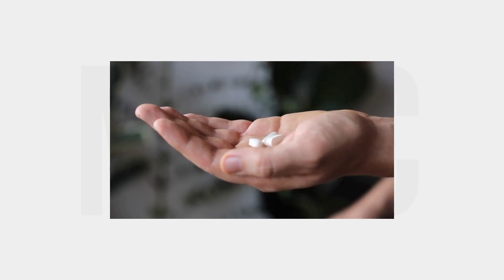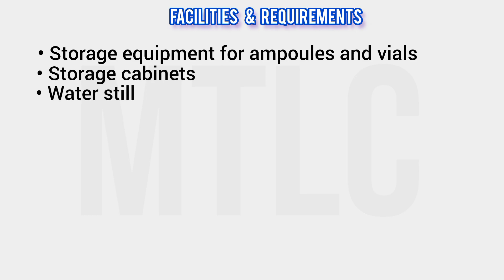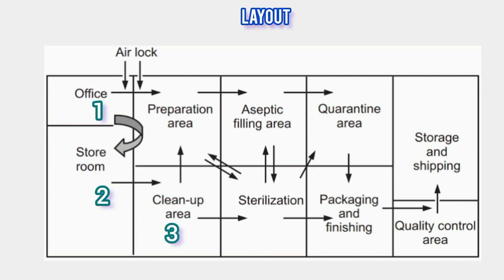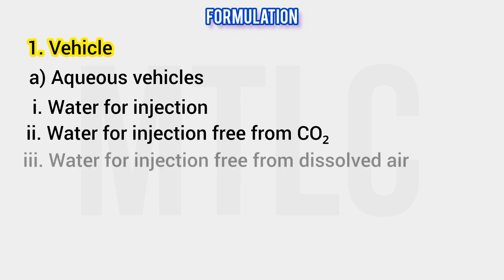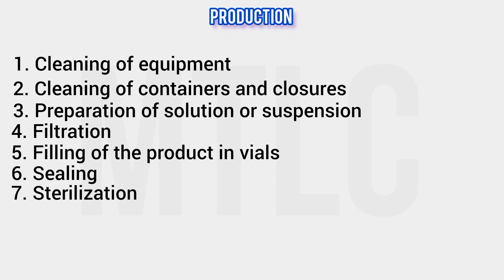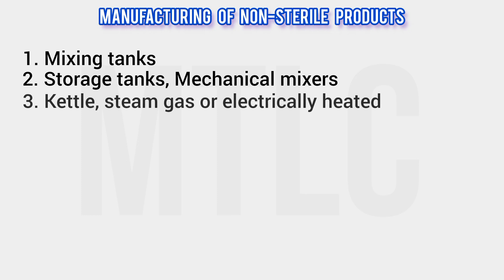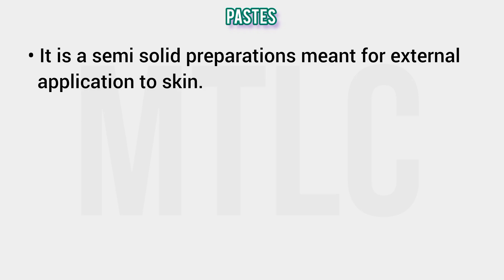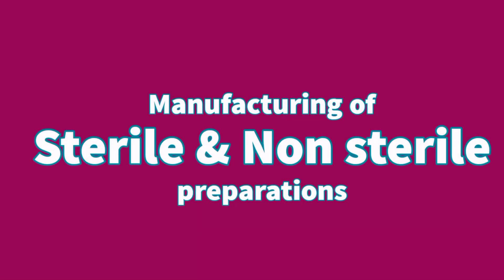MRB Pharmacist Exam || sterile & non-sterile products || Hospital pharmacy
Myself KARTHICK. M and I have done my masters in pharmacy from Madras Medical College and MBA from Madras University. I have more than Eleven years of teaching experience to the school students and Four years of experience to the college students. Hope I may light the fire Statistics and control your brains.